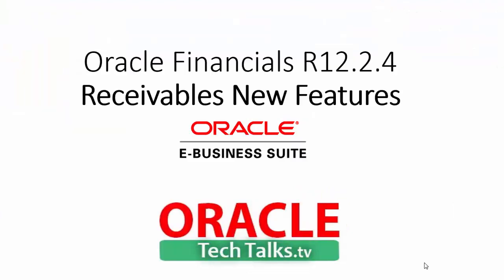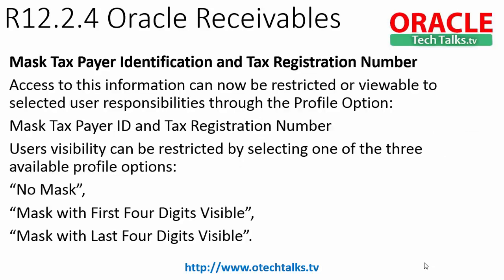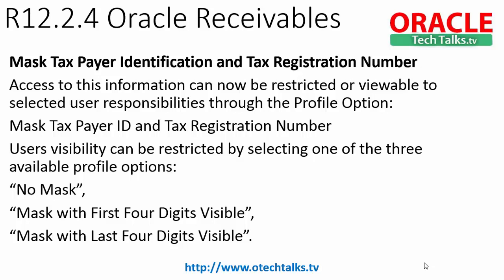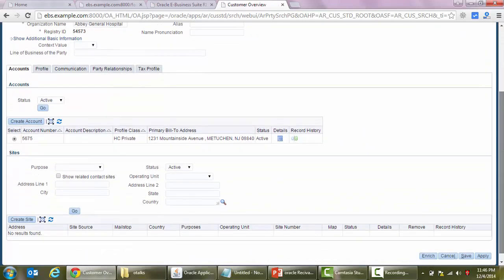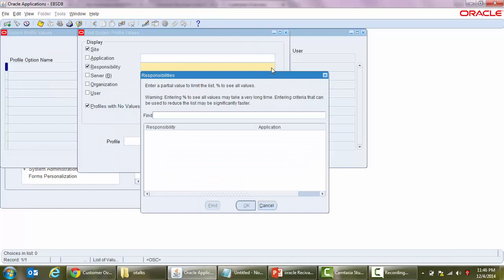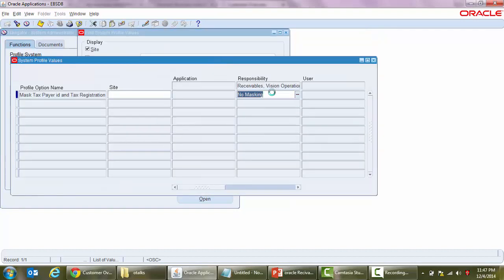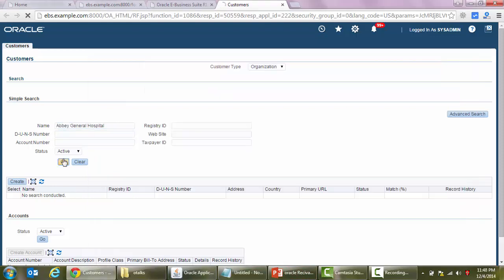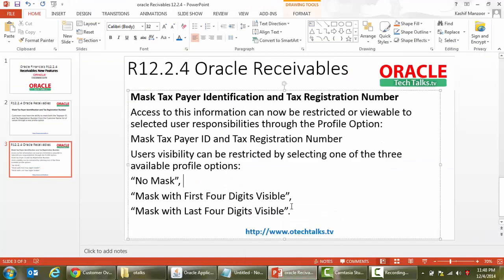Oracle Receivables R12.2.4 New Features - Mask Tax Payer Identification and Tax Registration Number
Customers now have the ability to mask both the Taxpayer ID and Tax Registration Number from the Customer Name list of values through a new profile option.

We share ideas through videos, learn new skills, and discover growing opportunities in the field of Oracle technology. Video includes:
    Product overviews
    How-to’s
    Best practices
    Tips & tricks
    Troubleshooting